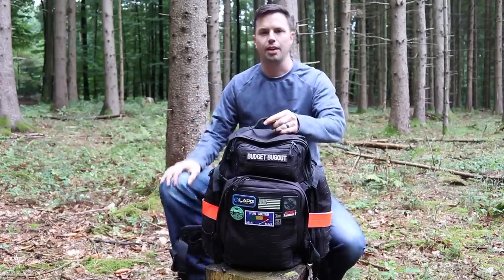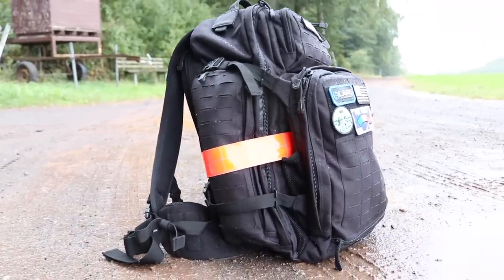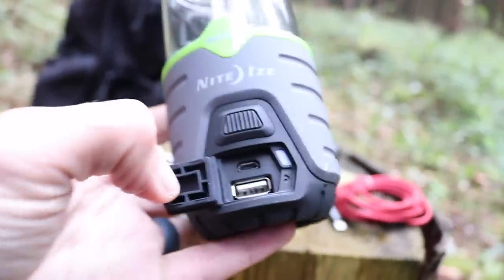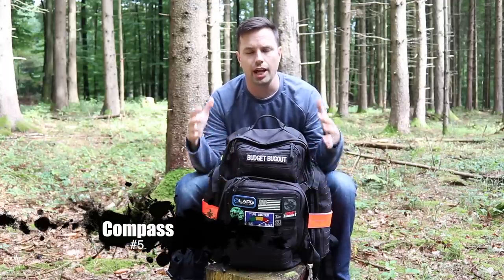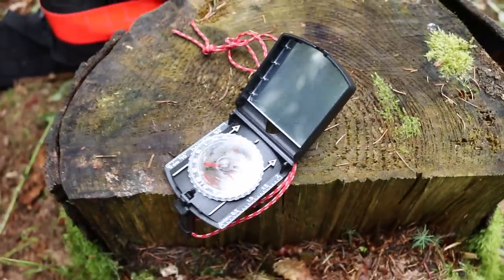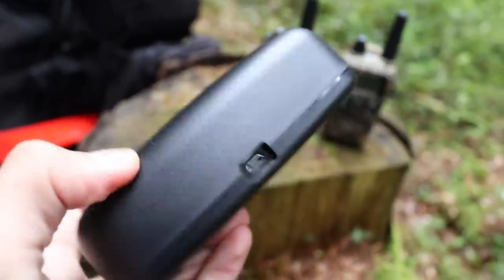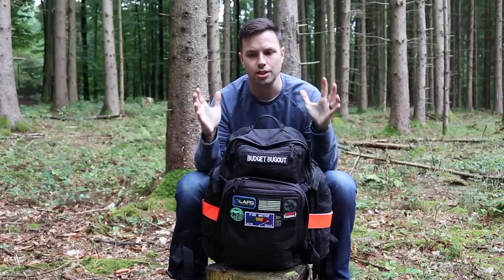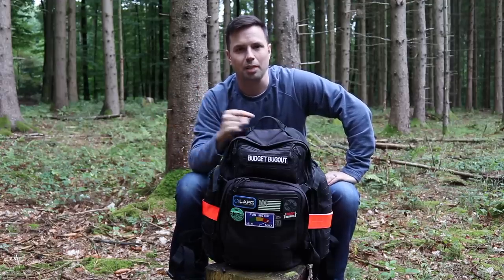Are YOU Prepared??? 10 Gear Items You NEED In Your Bug Out Bag!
In this vid I'm breaking down the 10 items that you NEED as a MINIMUM in your bug out bag.

LifeStraw Personal Water Filter
Aquamira Water Treatment
Esbit Ultralight Folding Pocket Stove
Nite Ize Radiant 300 Recharge Lantern
Surviveware Small First Aid Kit
SUUNTO Compasse
Tact Bivvy Lightweight Sleeping Bag
S.O.L. Emergency Blanket/Shelter Kit
UST Survival Blanket/Tarp 2.0
SOL Emergency Bivvy
SOL Survival Poncho
Midland FRS Two-Way Radio
Light My Fire Swedish FireKnife
Morakniv Craftline Basic 511
UCO Titan Stormproof Match Kit
Combat Wipes COMMANDO Black

Emergency Preparedness Checklist